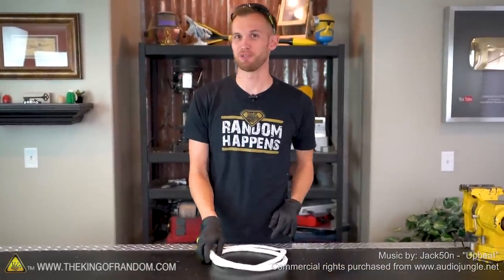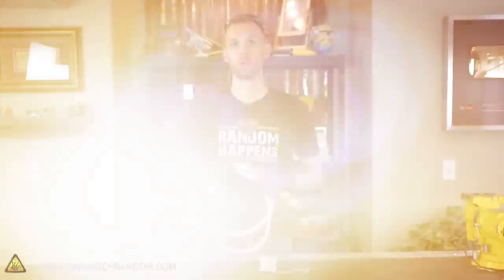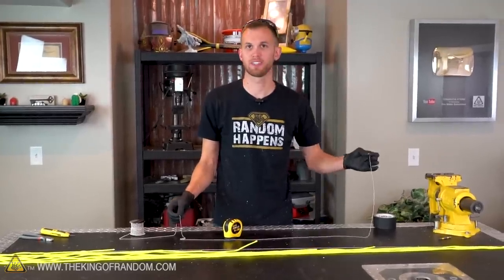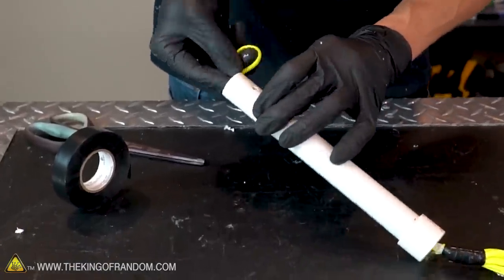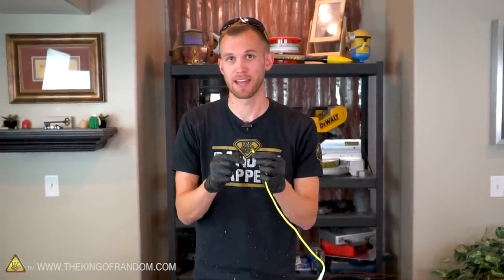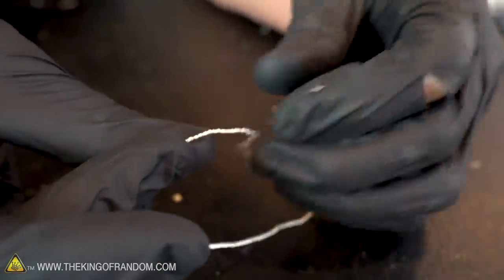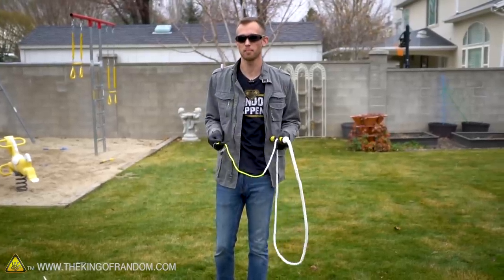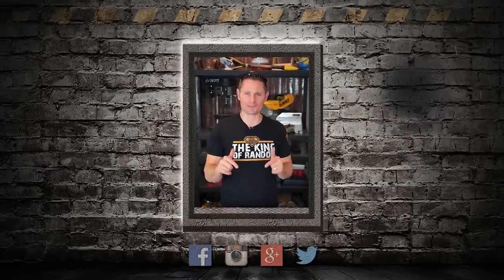How To Crack a Whip! TKOR Breaks Down Whip Cracking Basics, DIY Bullwhip 101, and More!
Curious how to make a bullwhip?  And how to crack a whip with precision! In this video, we're learning how to take cheap materials and fashion a sturdy and effective bullwhip. Yeehaw! Using paracord and a few other items can create an awesome and effective DIY whip. TKOR shows you EVERYTHING you need to know how to make a DIY whip. Putting together one of these bullwhips can be time consuming and super messy! But it doesn’t have to be. Creating a DIY paracord whip  is quite simple!

TKOR explores the whip basics: the tools, how to cut, how to wind...all of it! TKOR tested the different DIY whip styles and which design delivers the best results! Not all whips are created equally! King Of Random has the tips, tricks and secrets to creating the best bull whip!

Making a homemade whip is well worth it! And who knows? It could save your life. This whip making project is as super easy as it looks, but ONLY if you avoid the mistakes and follow the instructions we highlight in the video. This is perfect for those wanting to know how to make a whip, how to make a bullwhip, how to construct a paracord whip, DIY whip basics, whip physics and science, cattle whip, whip for home, DIY bullwhip, whip making 101, whip cracking, chain whip, Indiana Jones whip, and more!

If you want to try something new and creative or just a simple weekend project such as: Indiana Jones fan tricks, wilderness skill tips, hiking gear, camping gear, DIY whips for survival, wilderness survival hacks, camping life hacks...watch the video to learn more.

Today we're learning some tricks and trying some new bullwhip building techniques!

Ball Chain
Electrical Tape
Athletic Tape

✌️👑 RANDOM NATION: TRANSLATE this video and you'll GET CREDIT!